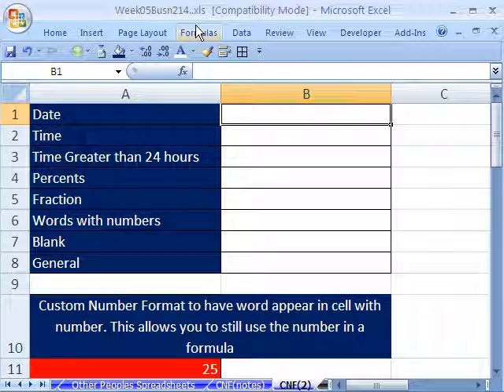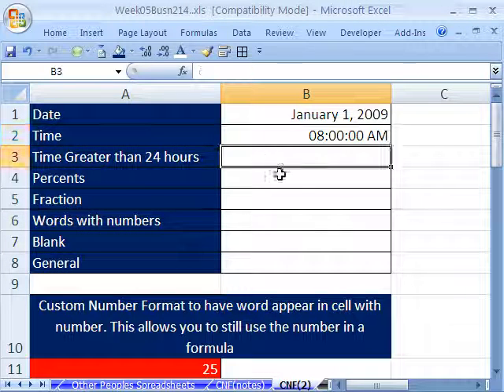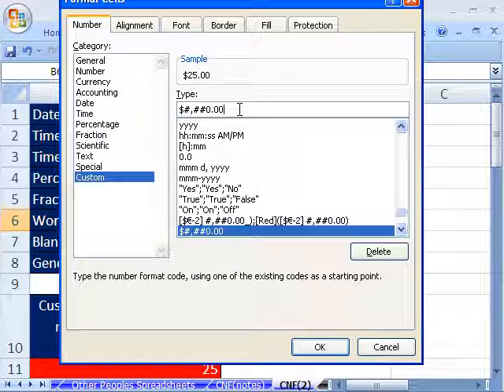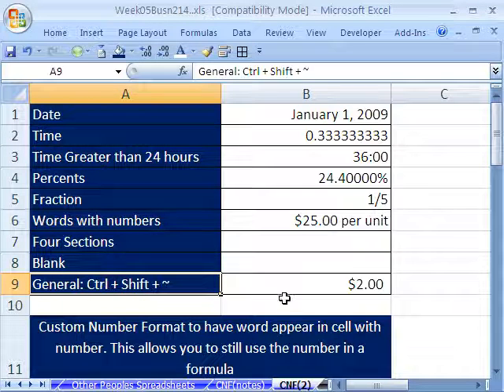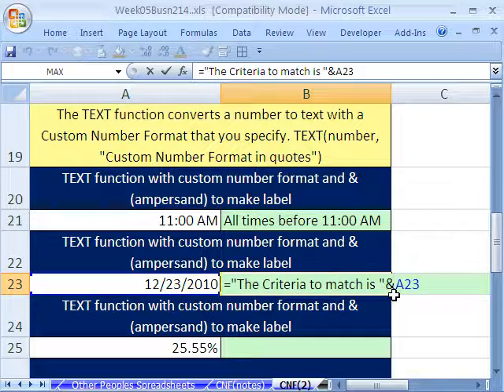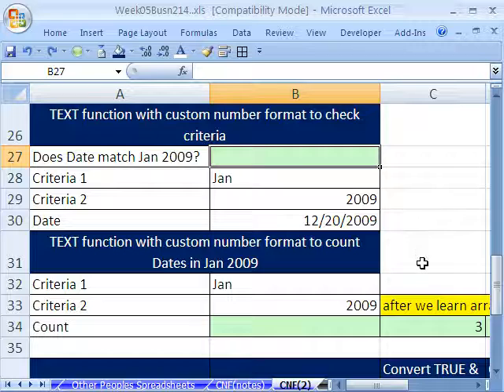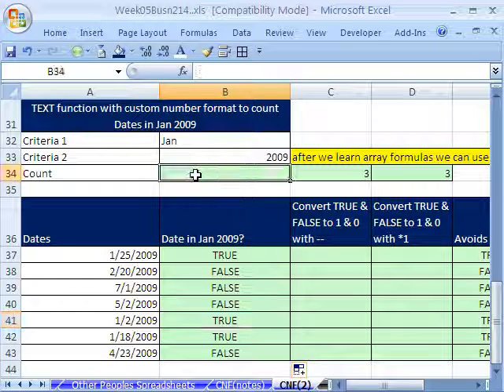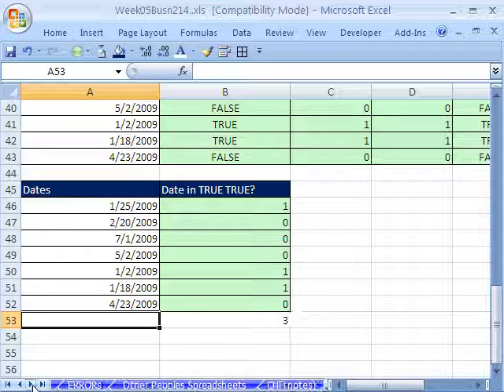Highline Excel Class 27: Custom Number Format & TEXT function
See how to use Custom Number Format for Cells and the TEXT function:
1)Format cells
2)Format Formula input numbers to show a label with Custom Number Format
3)TEXT function used with Text formulas to create labels
4)TEXT function to create TRUE FALSE formulas to check whether criteria is met
5)Count number of dates in a data set that meet criteria (certain month)